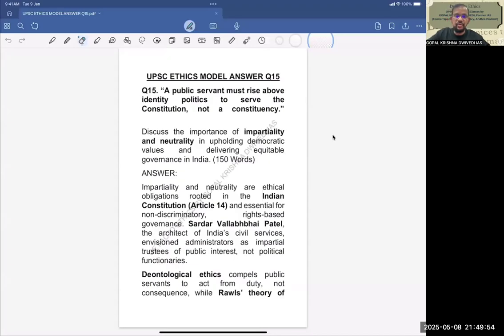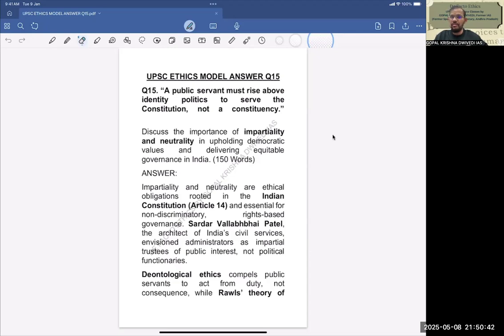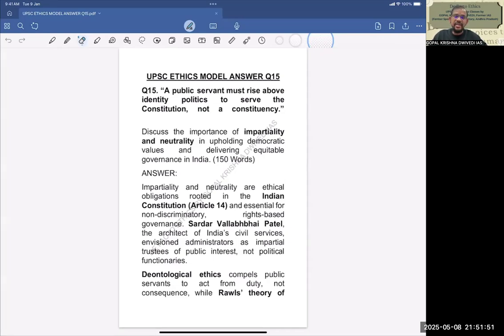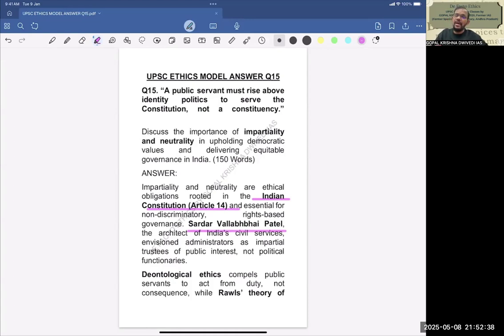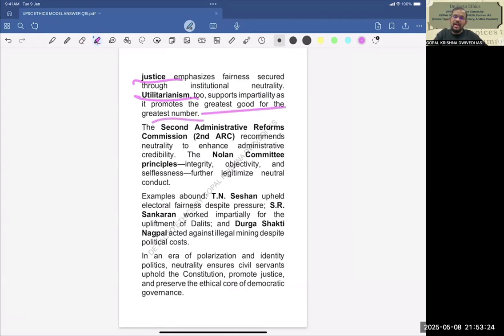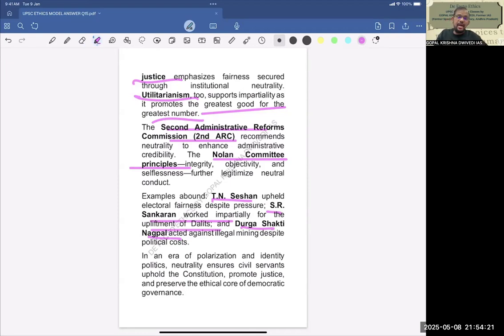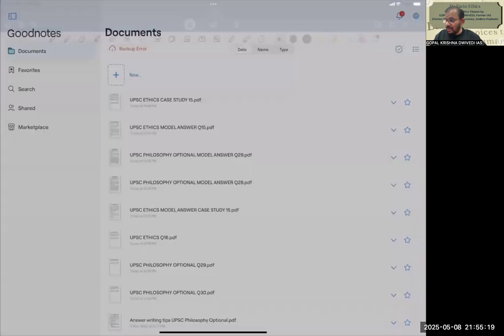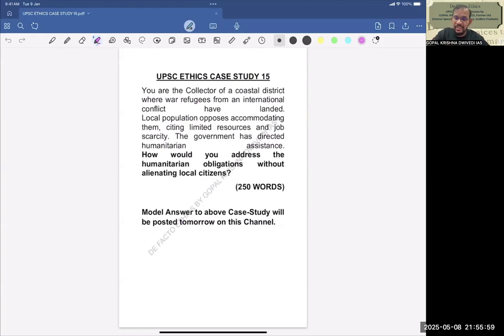MODEL ANSWER Q15 UPSC ETHICS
Welcome to DeFacto Ethics for UPSC ETHICS

What You’ll Find Here:

   .  DAILY ONE MODEL ANSWER OF MOST PROBABLE THEORY QUESTION / CASE STUDY FOR UPSC 2025 Exam.